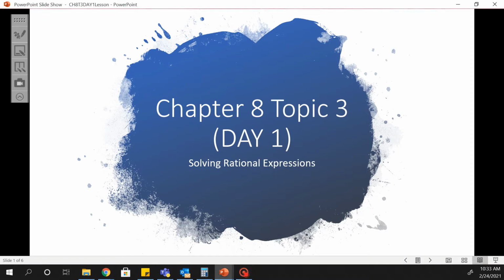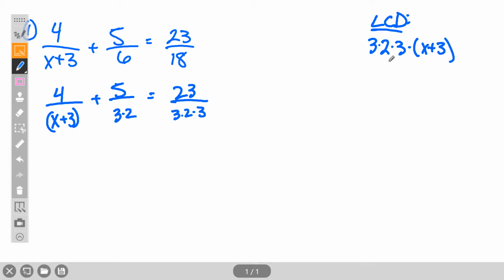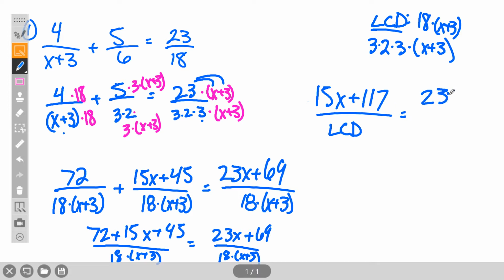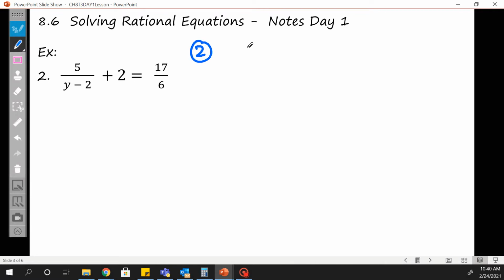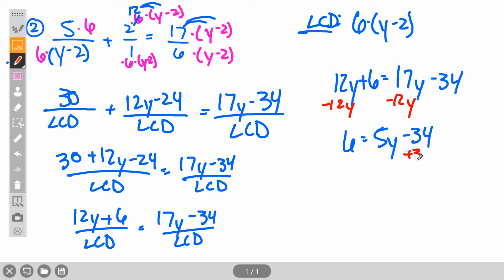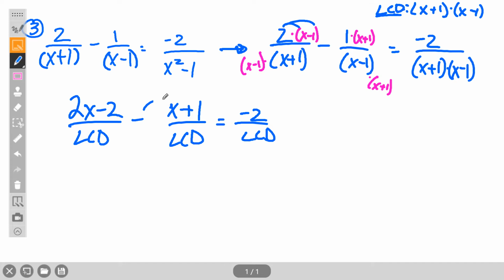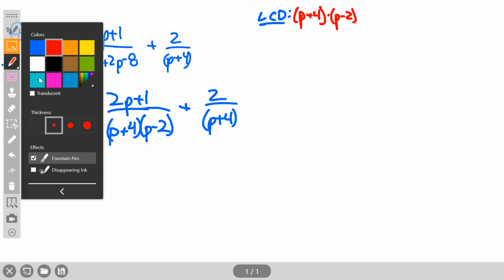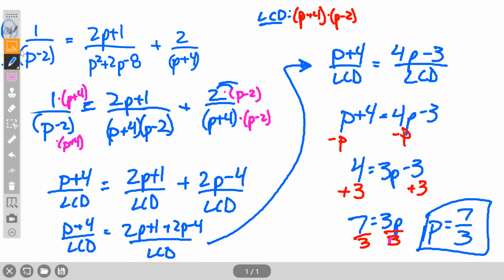(DAY 1) Chapter 8 Topic 3 - Solving Rational Equations